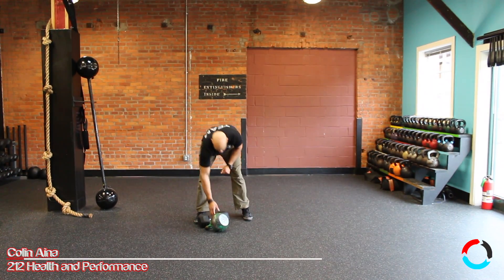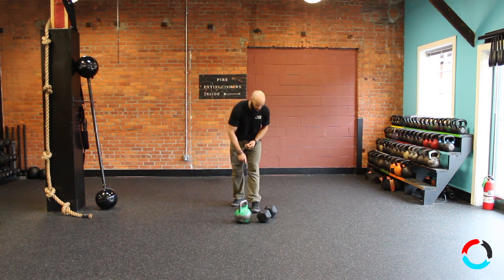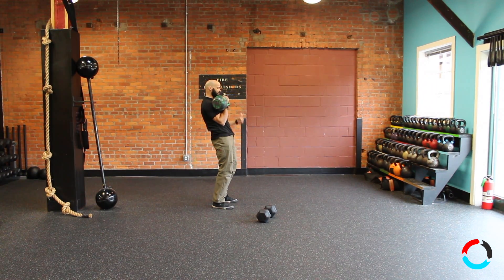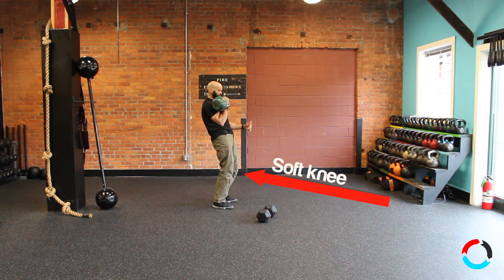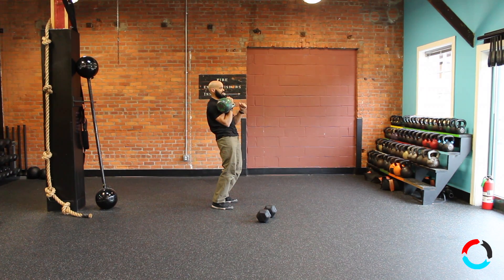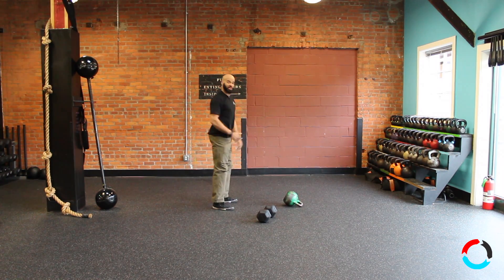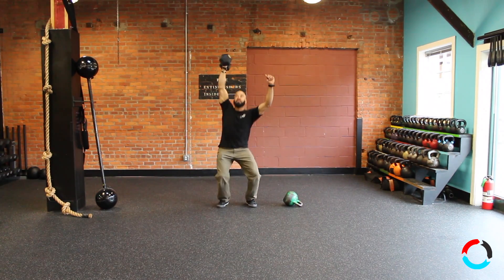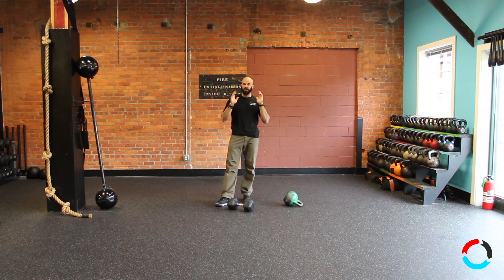Dipping in the jerk